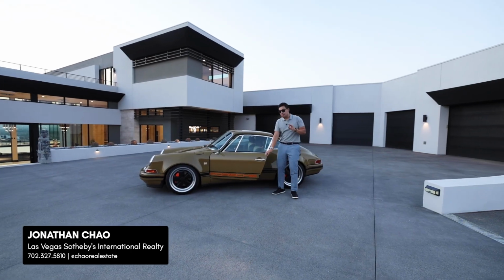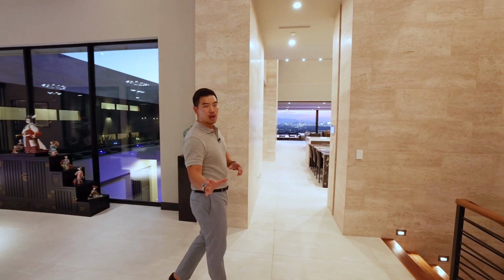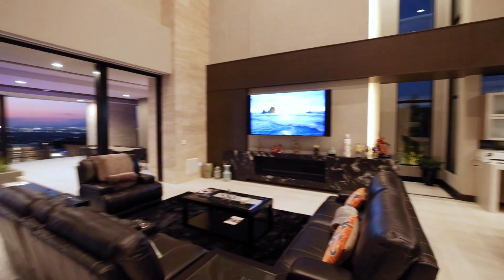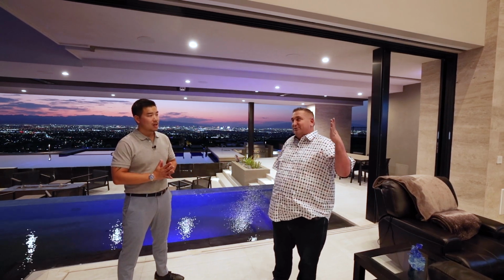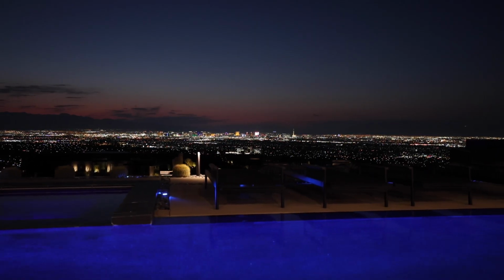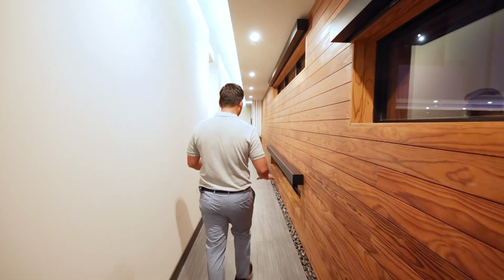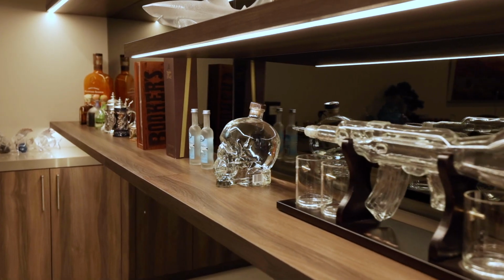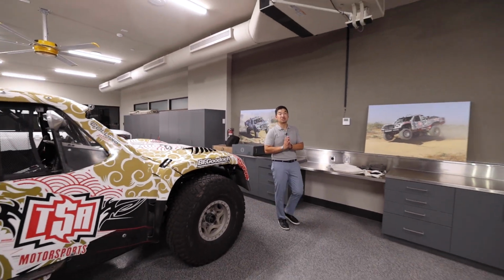Inside Look at Luxury Las Vegas Mansion Overlooking the City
1550 Dragon Crest Ave, Henderson, NV 89012 – a $18,000,000 masterpiece built in 2021. This home offers panoramic views of the Las Vegas Strip, mountains, and cityscape.

This unique residence features 5 luxurious bedrooms with private baths, a gourmet kitchen, and 3 fireplaces. The lower garage holds 6 cars, while the upper garage is perfect for an RV, boat, or additional vehicles.

The backyard is an entertainer's paradise with multiple pools, an outdoor BBQ, 2 private Sky Decks, 4 fire pit sitting areas, a pool bath, and a heated sunken sitting area. Enjoy the media room, game room, outdoor bar, Zen garden, and 2-story waterfall. Pocket doors provide seamless indoor/outdoor living, and the home is equipped with the latest technology.

Special Thanks to:
🚗 Lab Eleven | Bo Bolino + Axel Weller | labelevenusa.com
🏠 Jason Lindstrom + Dave Radcliffe